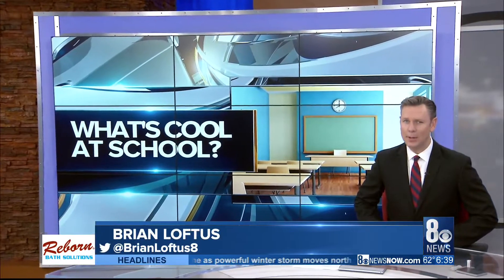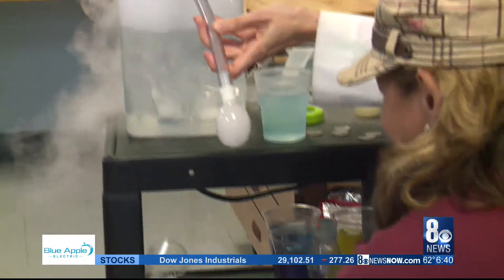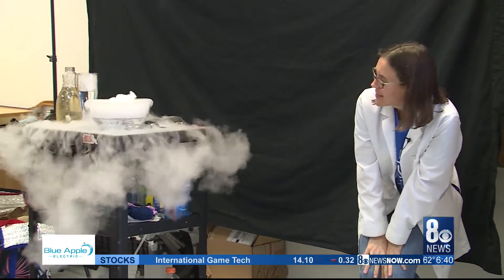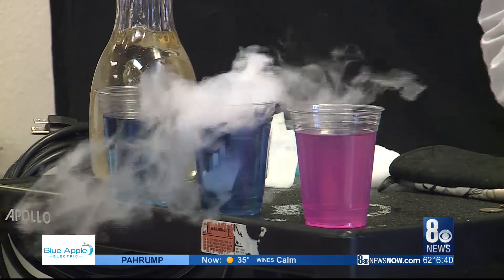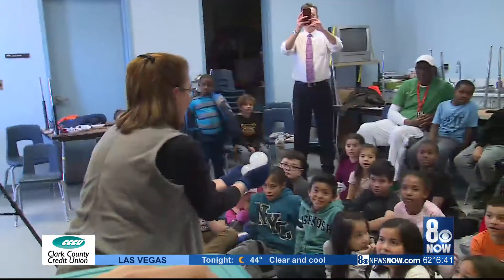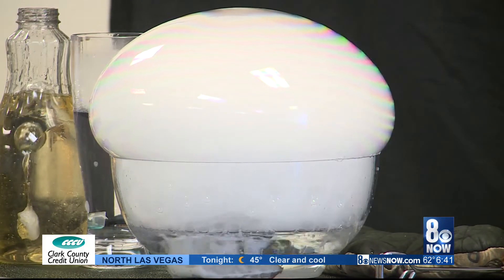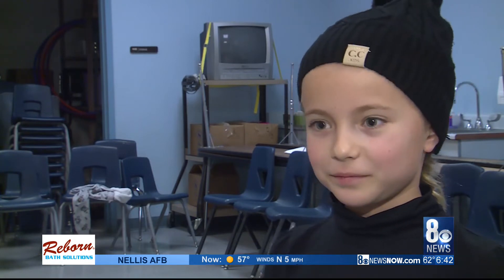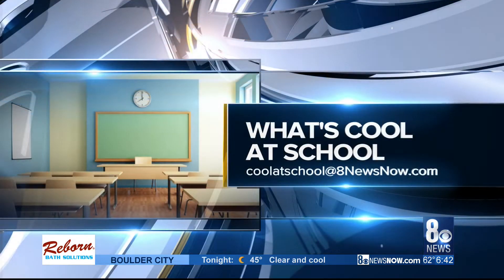Science Mom in "What's Cool at School"